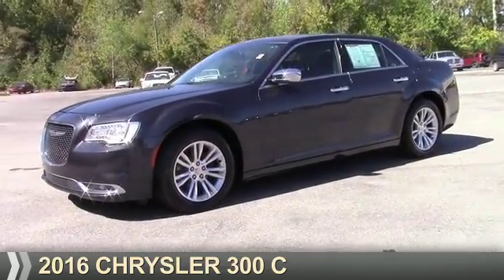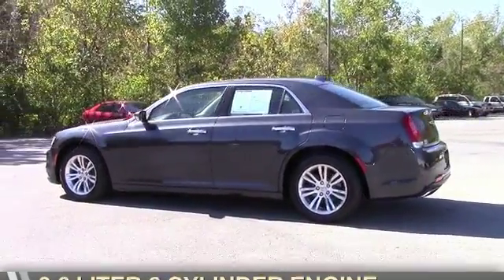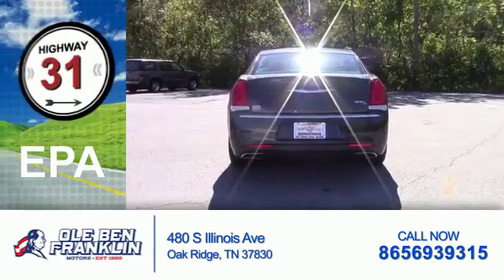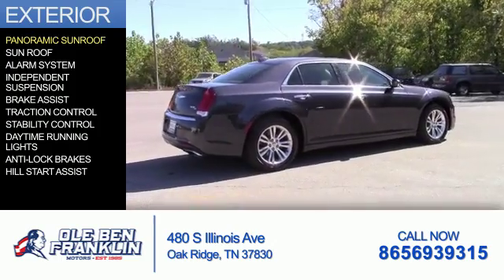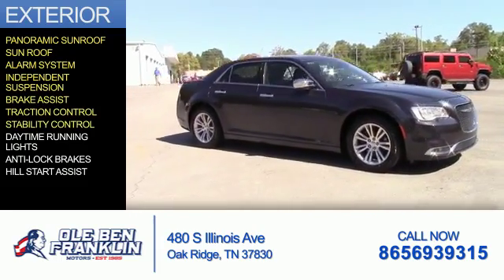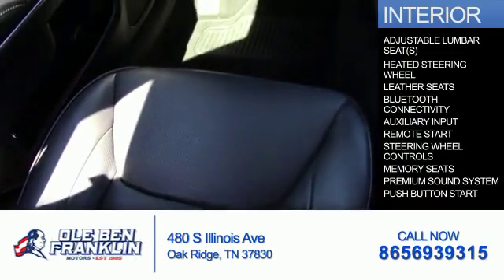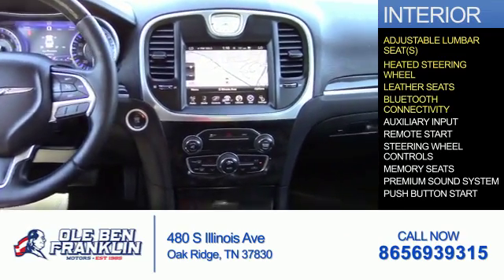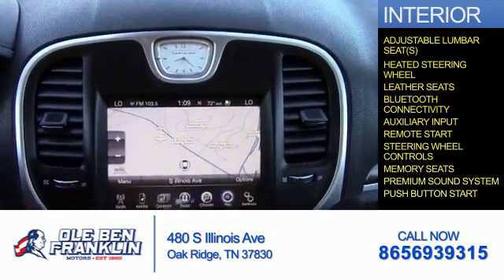2016 Chrysler 300 G1181 - Oak Ridge TN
Phone:
Year: 2016
Make: Chrysler
Model: 300
Trim: C
Engine: 3.6 liter 6 Cylindercylinder RWD
Transmission: Not Specified
Color:
Mileage: 20695
Address:
VIN:2C3CCAEGXGH190058